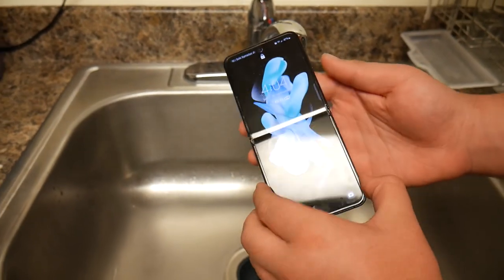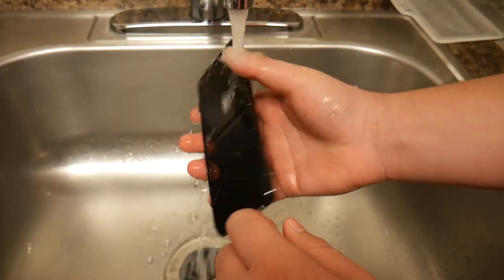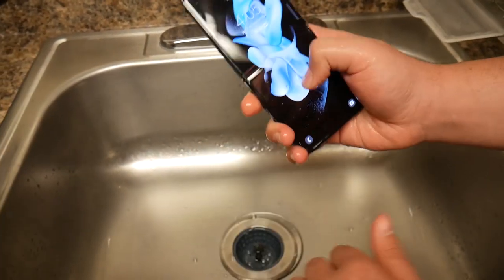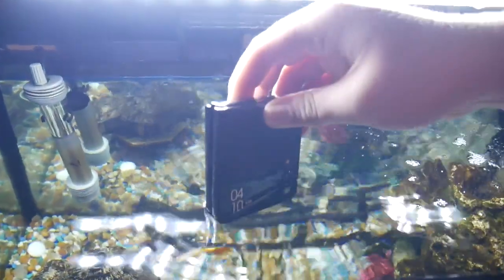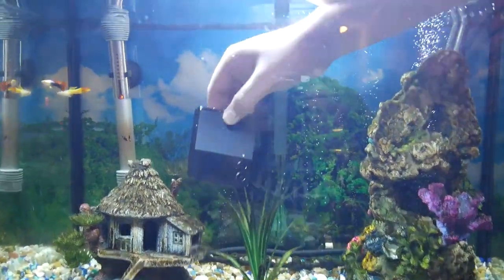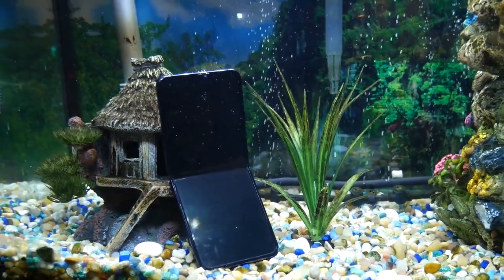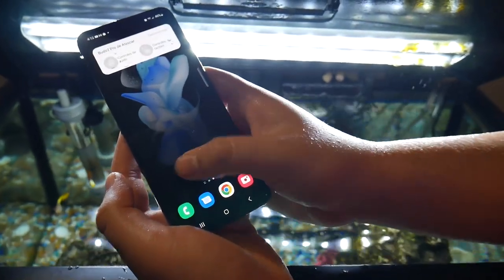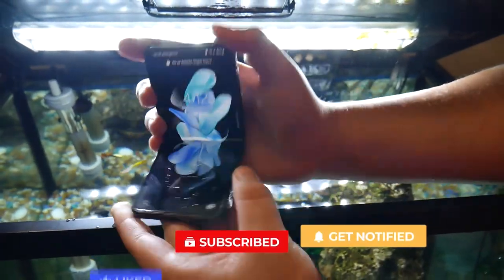Samsung Galaxy Z Flip 4 Water test Will it survive?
This video is a water test On The New Galaxy Z flip 4 Lets see how it does.